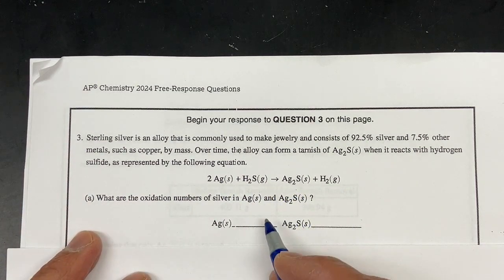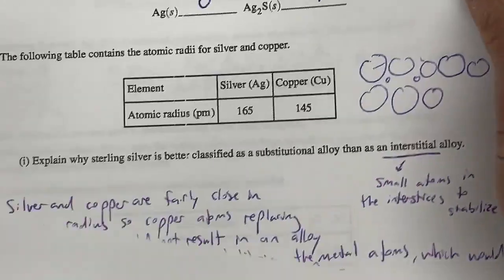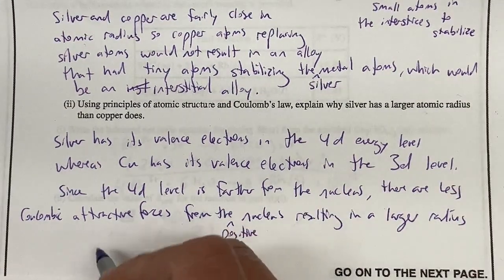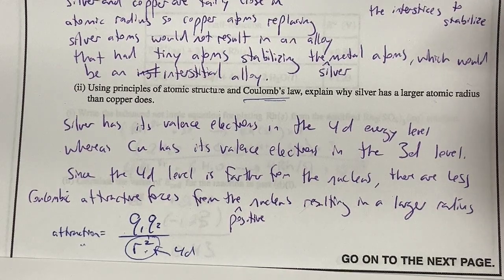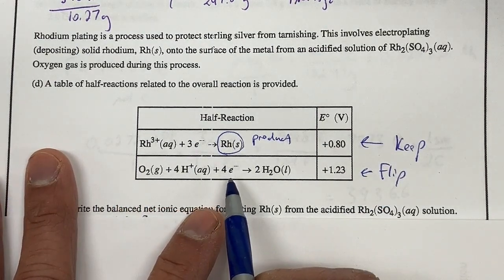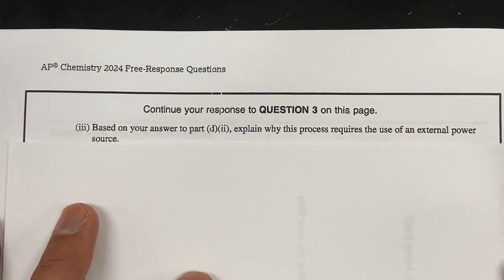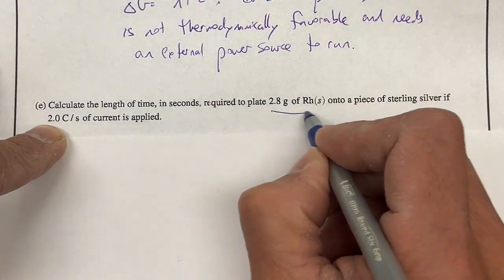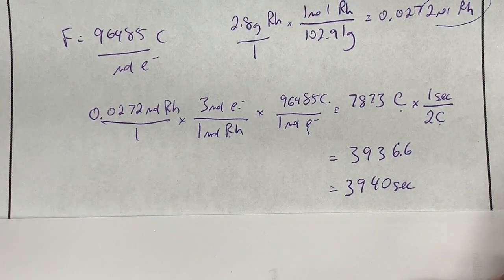2024 AP Chemistry FR3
Alloys, Coulomb's law, oxidation-reduction, electrochemistry